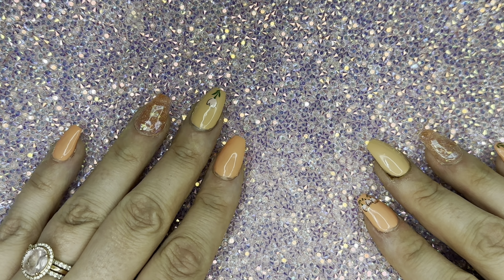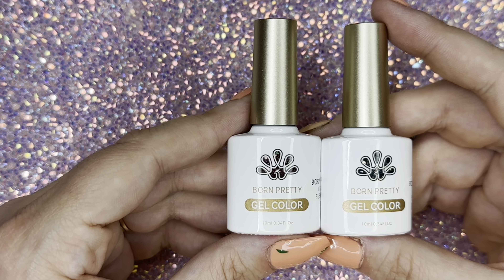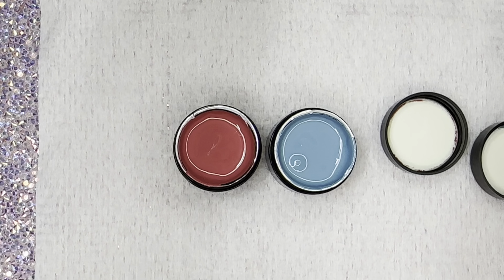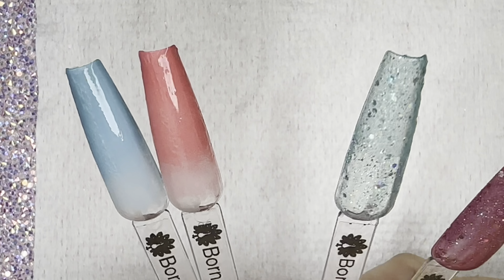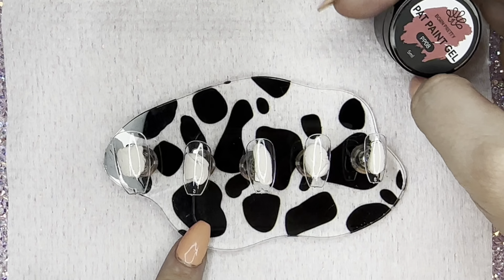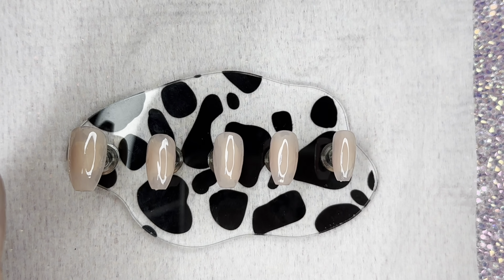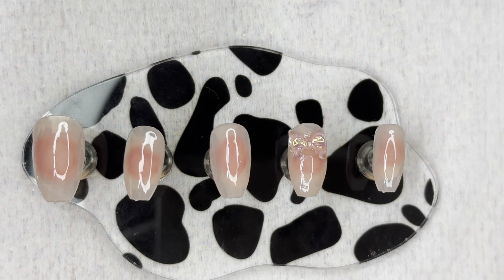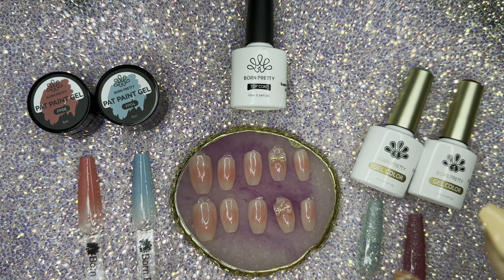Blushing Nail Tutorial & Born Pretty Product Review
Born Pretty has outdone themselves again. Follow along as I create this beautiful ‘blushing’ nail trend with all @bornprettyofficial products!

I would love to work with you - swaps, unboxings, reviews. Please reach out by email if interested!